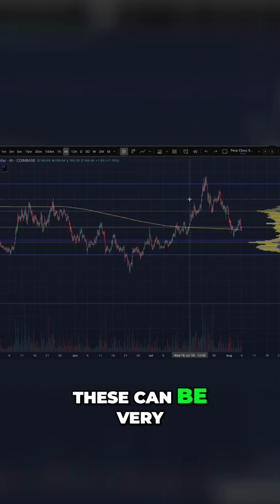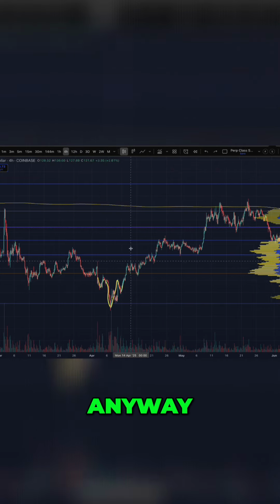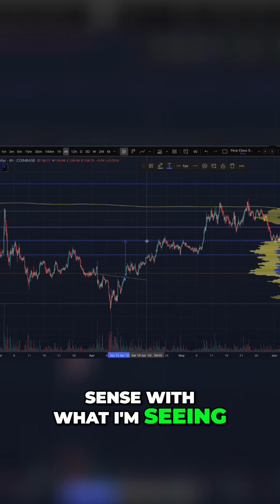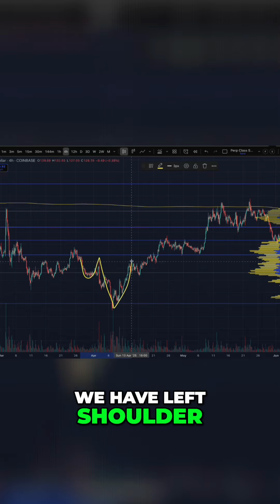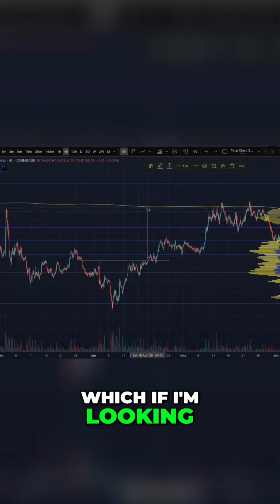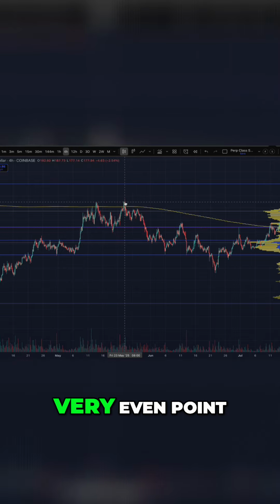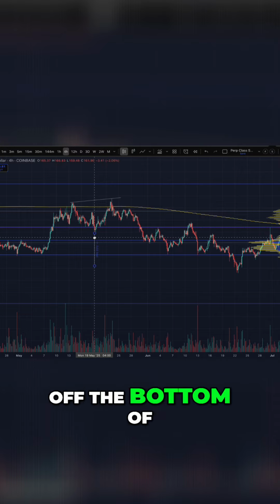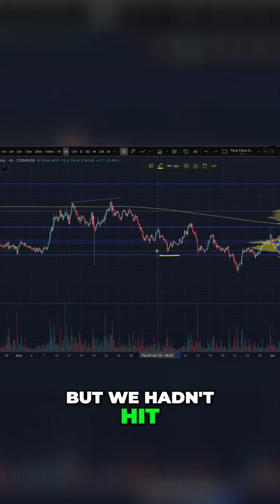Trading: Inverse Head & Shoulders and Double Top Explained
Unlock the secrets of trading patterns! Discover how inverse head and shoulders and double tops shape price action. See how to spot key levels, validate targets, and boost trading strategy. The presenter shares expert insights to help traders make informed decisions.